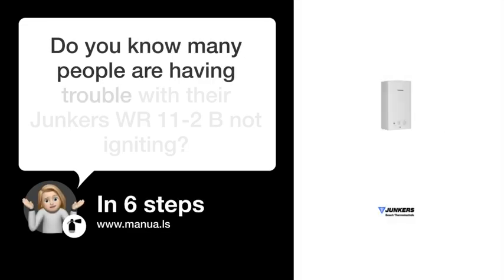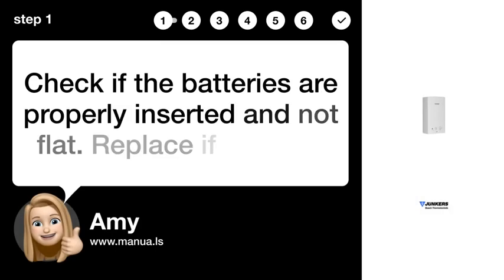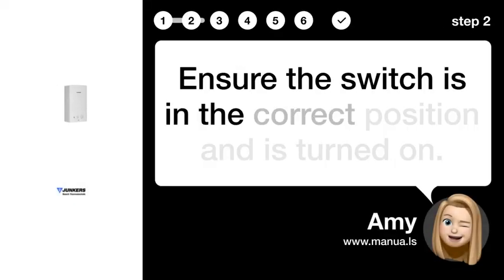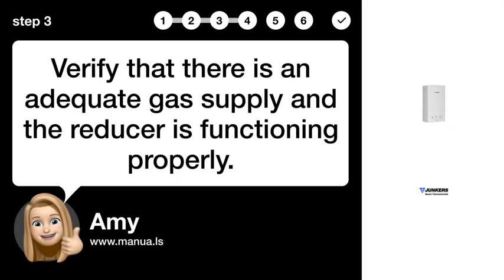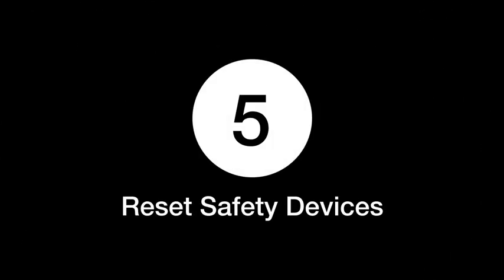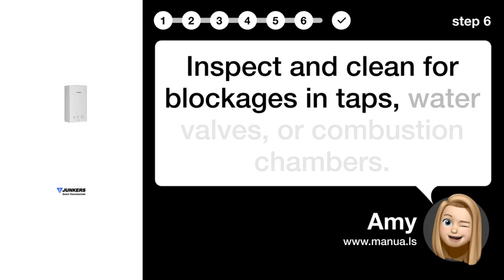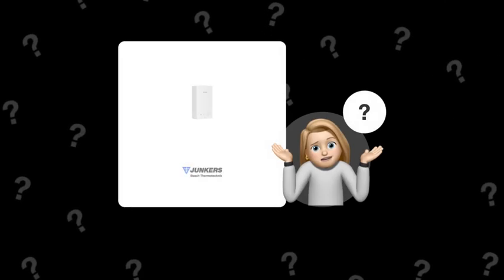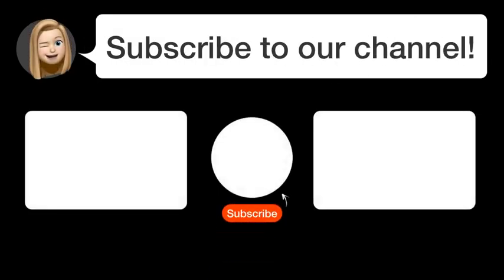How to Troubleshoot Your Junkers WR 11-2 B Water Heater & Boiler for Ignition Issues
📺 Learn how to troubleshoot ignition issues with your Junkers WR 11-2 B water heater & boiler. Watch this video to solve common problems and keep your system running smoothly.

📖 In 6 steps:
1. Check if the batteries are properly inserted and not flat. Replace if needed.
2. Ensure the switch is in the correct position and is turned on.
3. Verify that there is an adequate gas supply and the reducer is functioning properly.
4. Check if the gas bottles are freezing during operation and move them to a warmer place.
5. Reset the safety devices by waiting 10 minutes and then restarting the heater.
6. Inspect and clean for blockages in taps, water valves, or combustion chambers.

📚💬 Manual and other questions:
On our site, you can find the complete manual for the Junkers WR 11-2 B. There, you can also ask your question to other Junkers WR 11-2 B users.